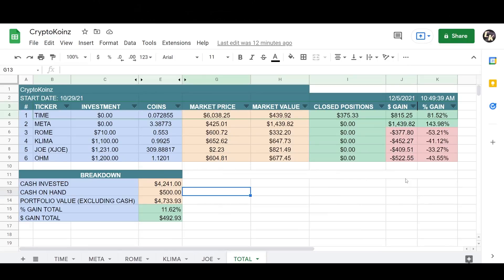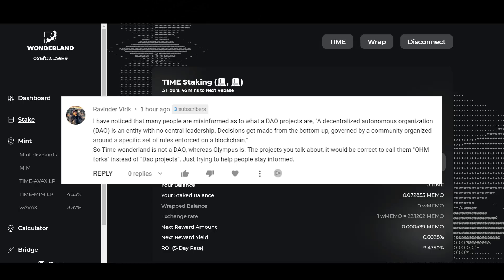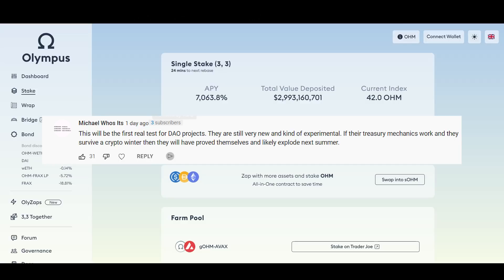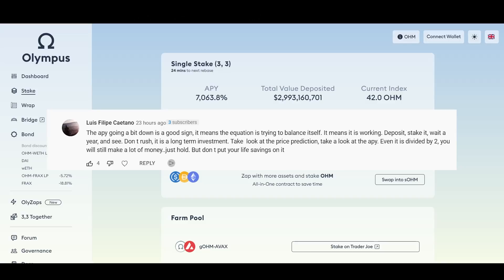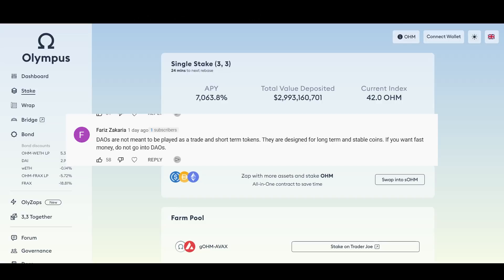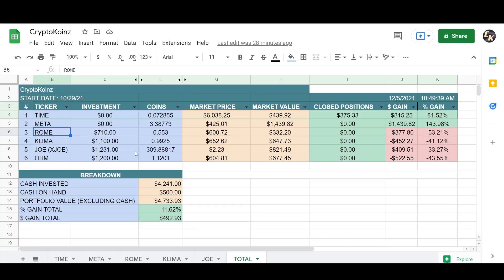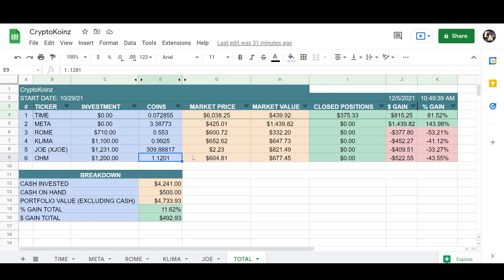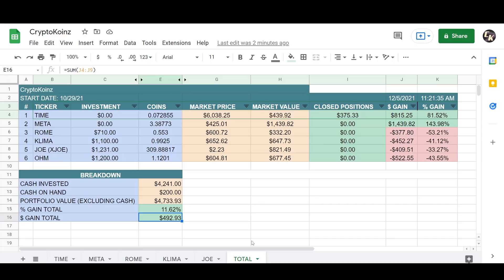Is The Crypto Winter Here ?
The losses continue but it seems like things are slowing down and the panic could potentially be over. Must watch for crypto DAO investors.

Timecodes
0:00 - Crypto Winter DAO Projects Crashing
1:33 - Crypto Comments and Questions
10:09 - Crypto Winter DAO Projects Crashing